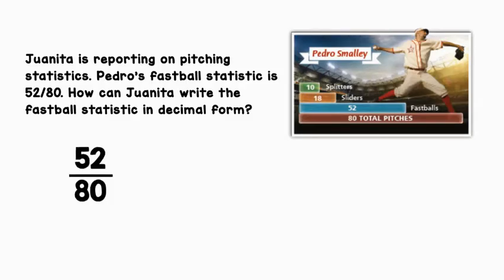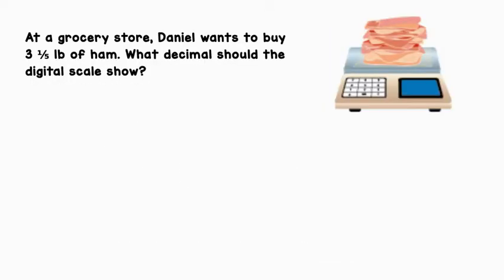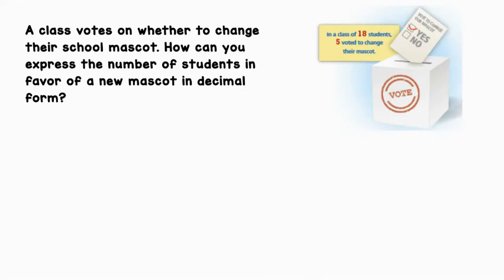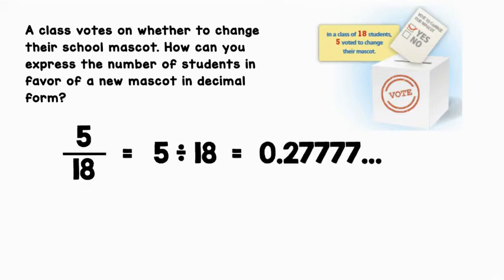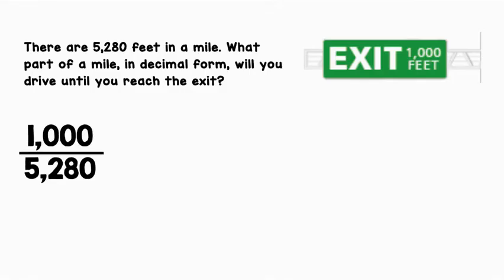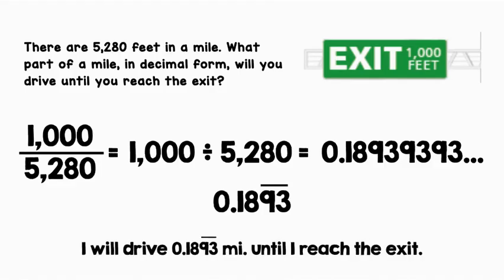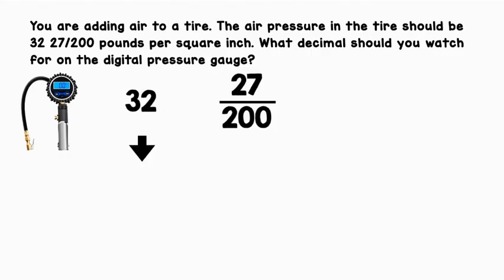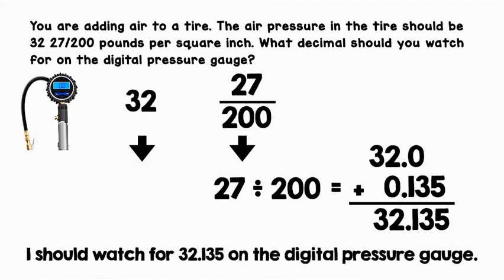Writing Rational Numbers in Decimal Form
Practice writing fractions as repeating and terminating decimals.